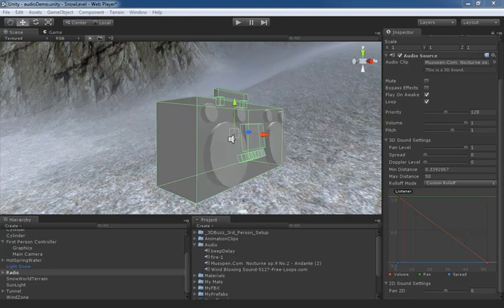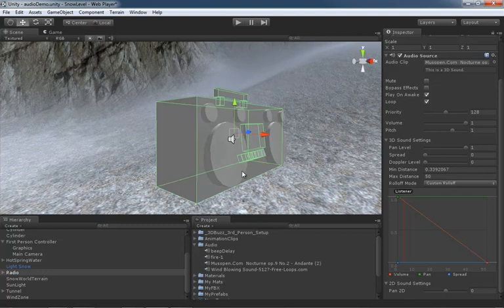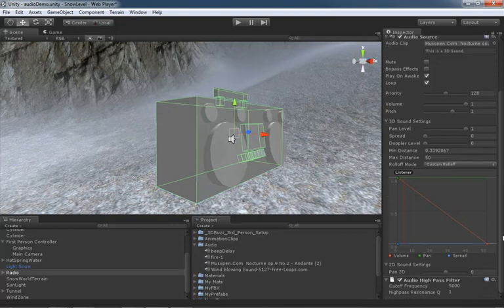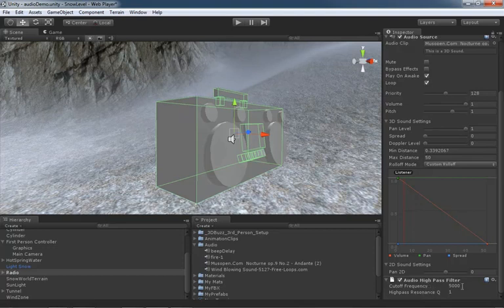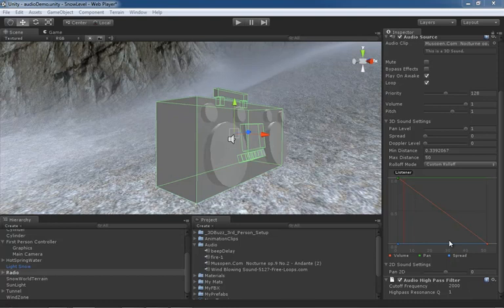🔴 Audio High Pass Filter • Audio • Unity Game Development Beginners • Unity Fundamentals • (Pt. 215)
Learn Unity Game Development for Beginners - Audio - Audio High Pass Filter.

A High Pass Filter is essentially the opposite of an LPF, nullifying any sounds that fall below a given frequency (Pro only).